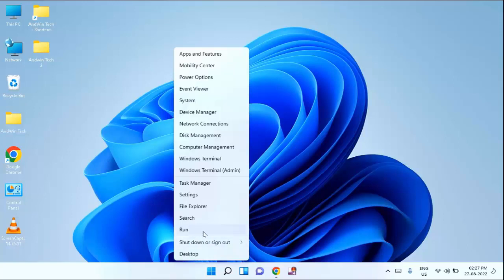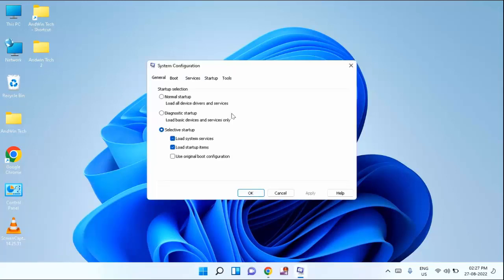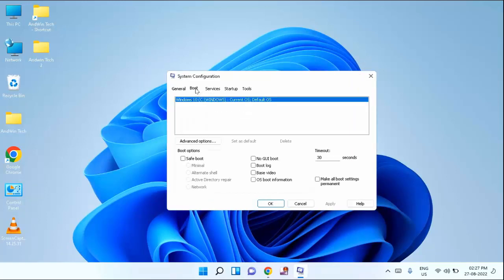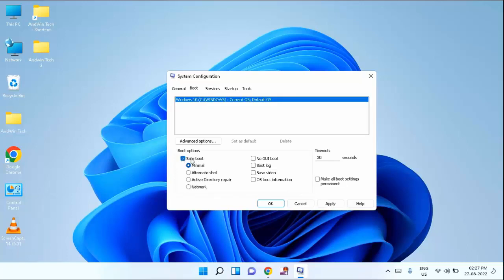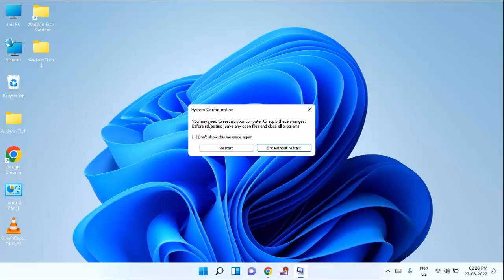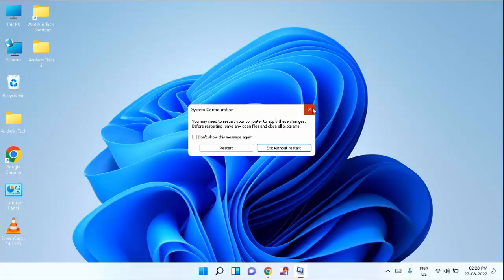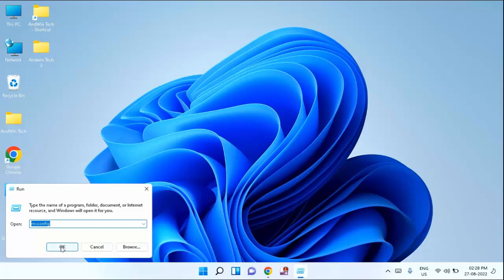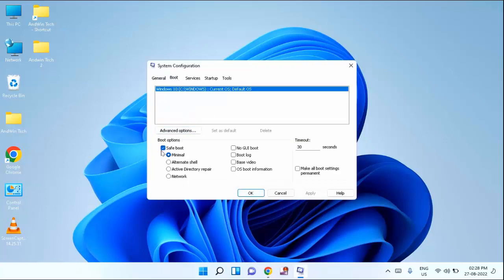How to Run Windows 10/11 in Safe Mode 2022 || Start Windows 10/11 PC in Safe Mode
How to Run Windows 10 in Safe Mode 2022
Start Windows 10 PC in Safe Mode